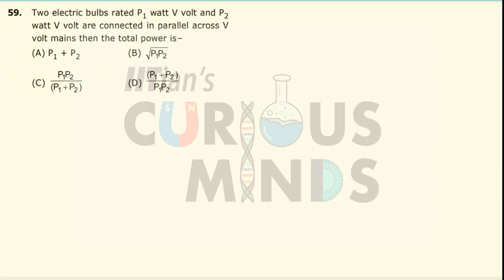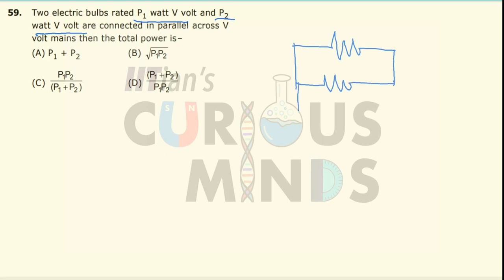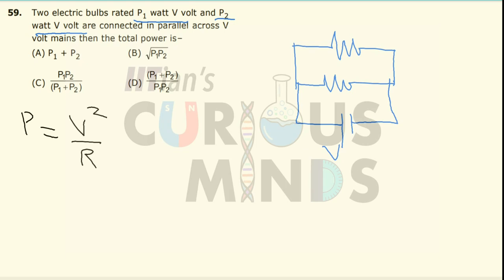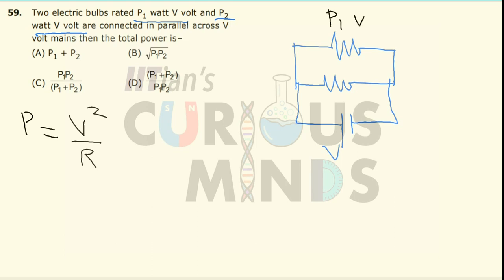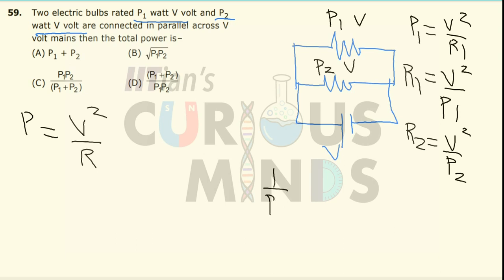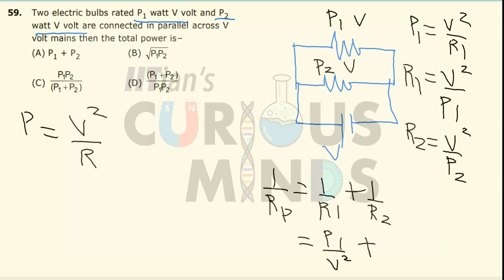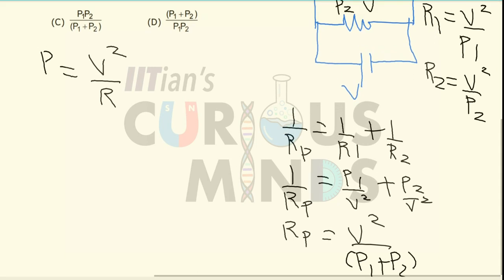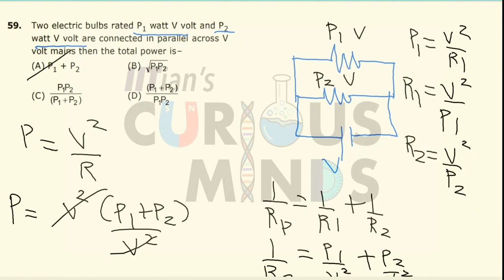Current Electricity Ex 1 Q 59 Neet